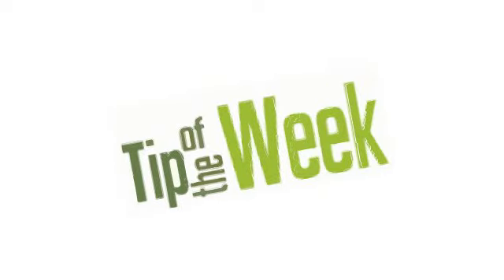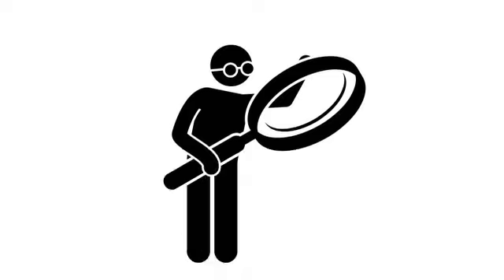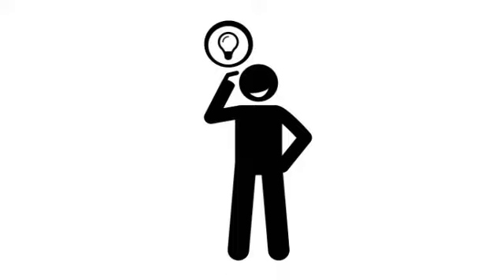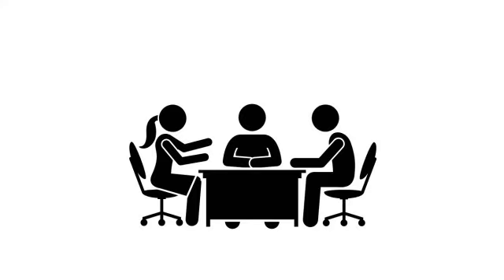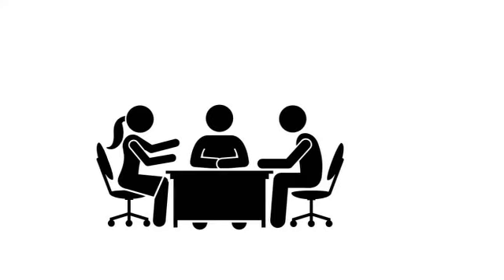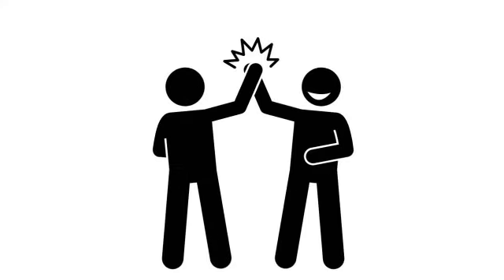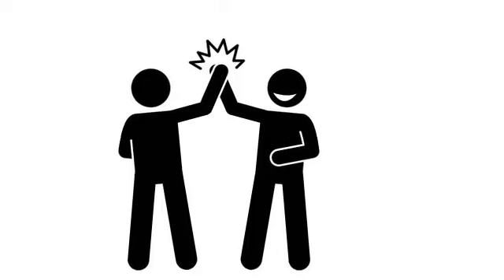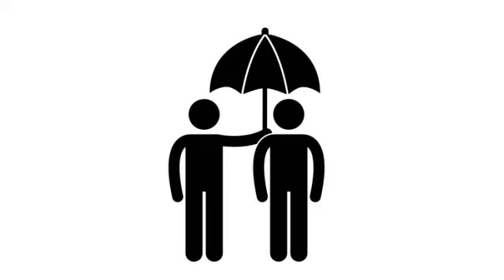Go Ahead Make My Day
Let’s look at another interpretation of this famous movie line. Success isn’t just about what you accomplish in your life but more about what you inspire others to do. Creating a good life for you and your family takes much effort, so where do you find time to inspire others? Why would you want to? It is incredible how much a little encouragement can inspire someone. It can be as little as thanking someone for their hard work. Many people will respond more for recognition than they might for money. There is the added benefit that if you provide that inspiration and encouragement for someone else, they will pass it on to another. Make an effort as you go through your day to find something helpful or thoughtful to your team, your friends, and even a stranger, and watch how it will light up their day. If a young acquaintance is job hunting, share some positive ways to find out how to help them if they are struggling. Tell someone how much you value their opinion or compliment them on something they have done or achieved. Acknowledge a talent you have observed and watch the positive effect it will have